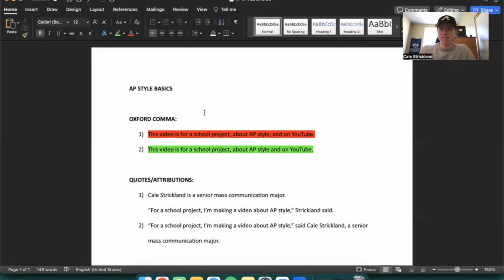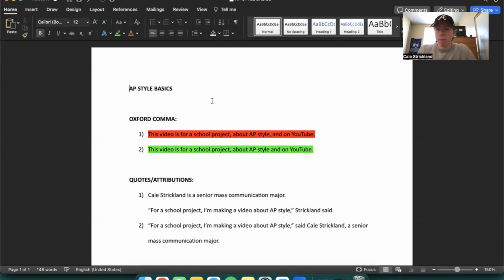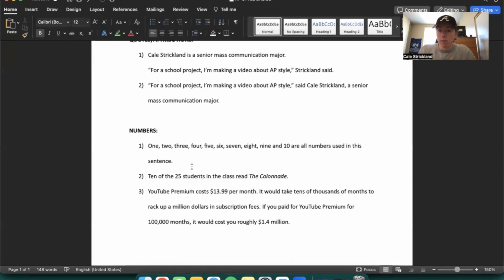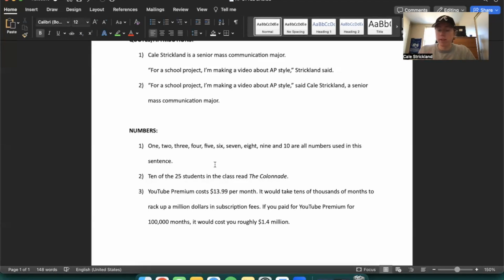Capstone Independent Project